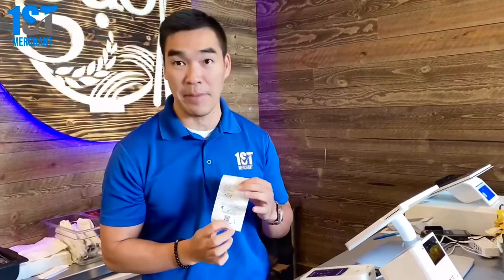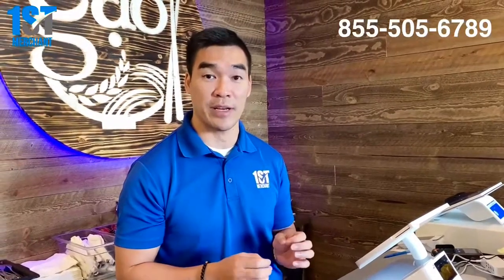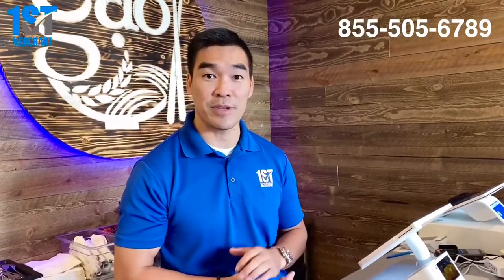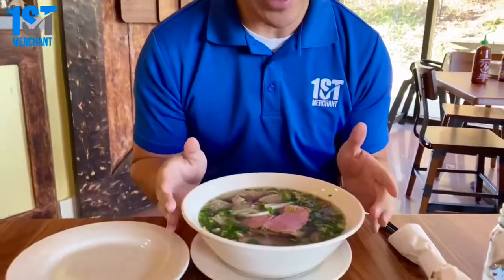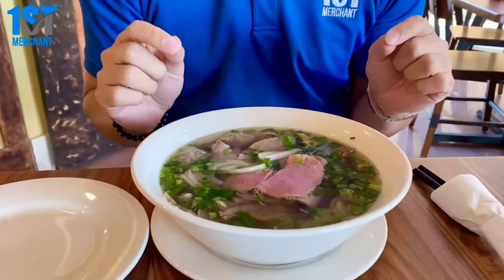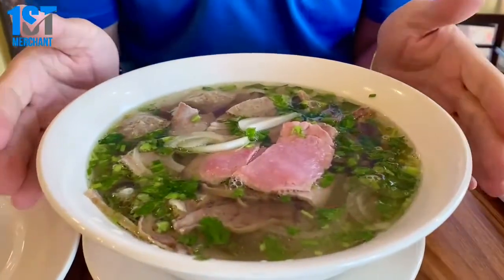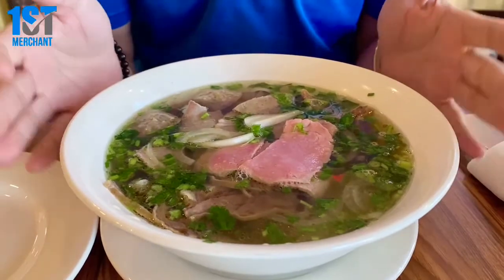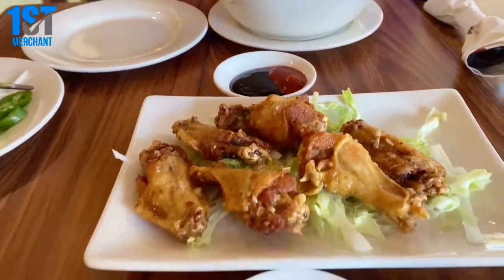Gao Fresh Noodle và hệ thống Clover POS - 1ST MERCHANT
Những tính năng nổi bật
✅ GUEST CHECK-IN
✅ TÍNH LƯƠNG, SỔ SÁCH
✅ ORDER ONLINE
✅ GIFT CARDS
✅ CHƯƠNG TRÌNH QUÀ TẶNG
và nhiều tính năng hấp dẫn khác

Những lợi ích công ty 1st Merchant mang lại
✅ KHÔNG HỢP ĐỒNG
✅ Miễn phí máy cà thẻ
✅ Miễn phí giấy
✅ Chỉ một phí duy nhất